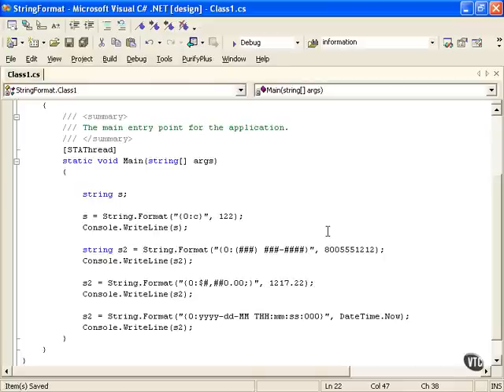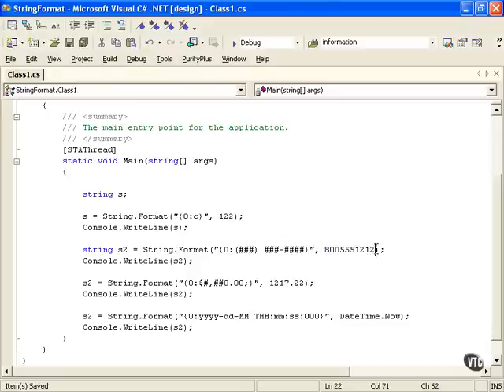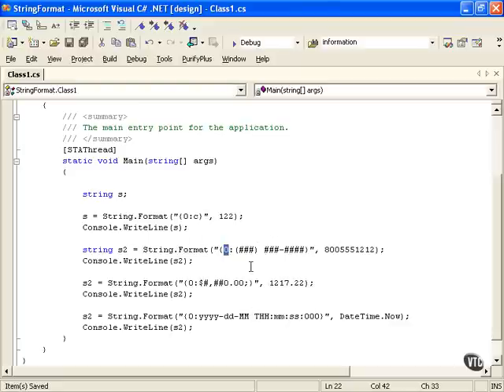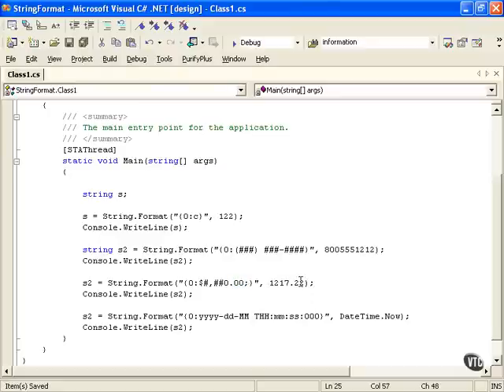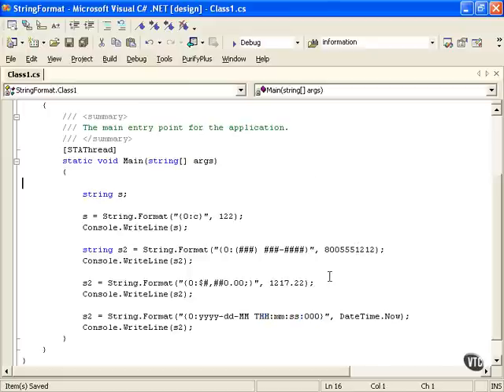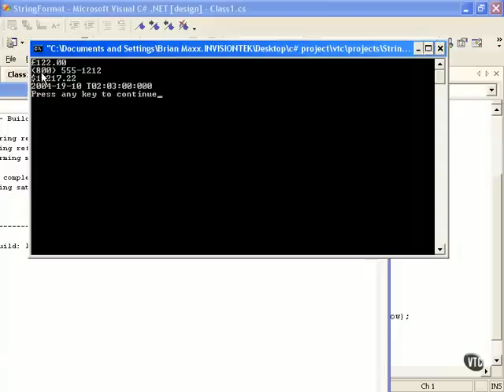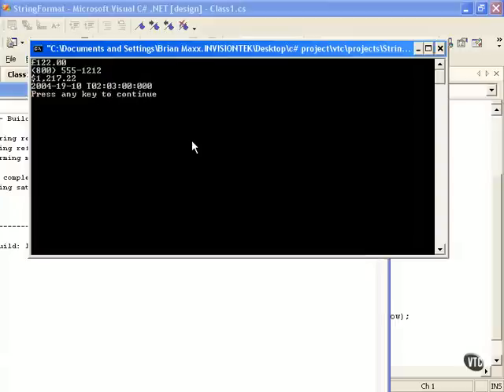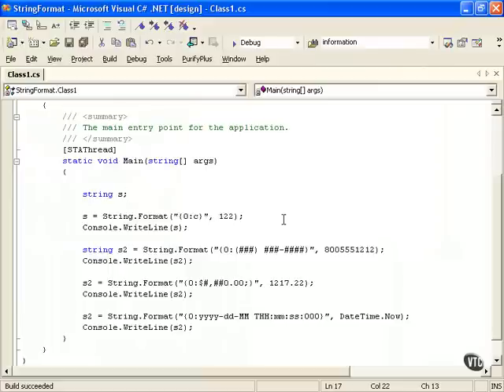C# From A to Z - Lesson 42: String Format